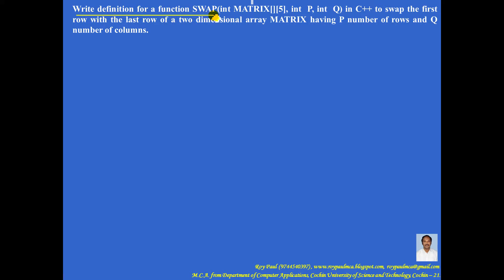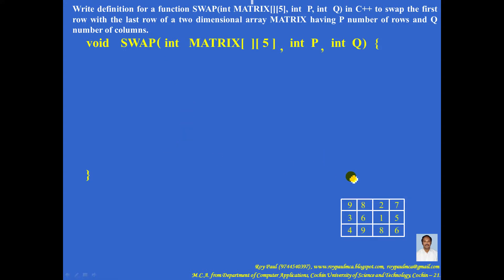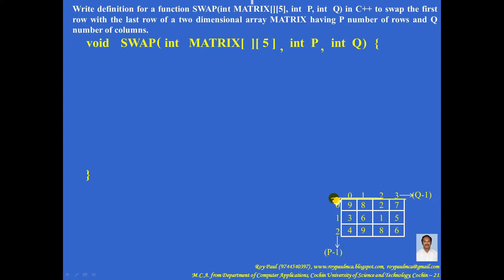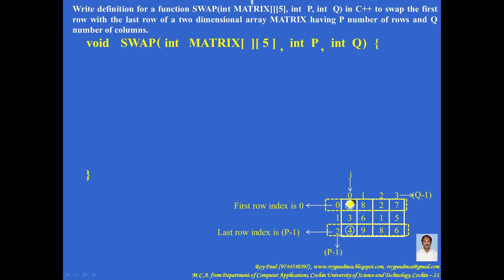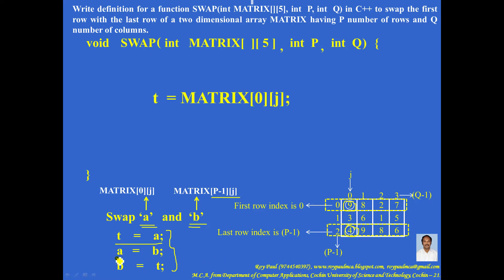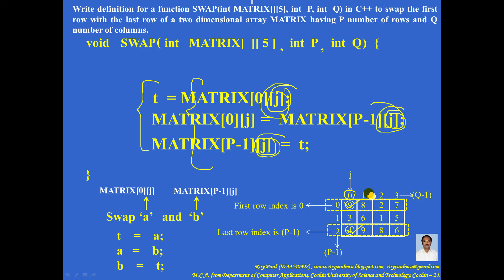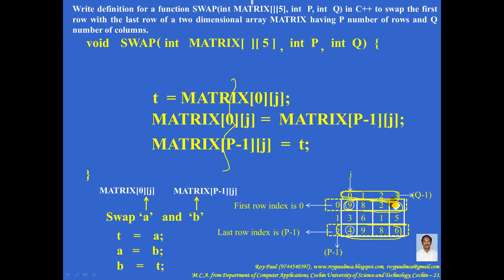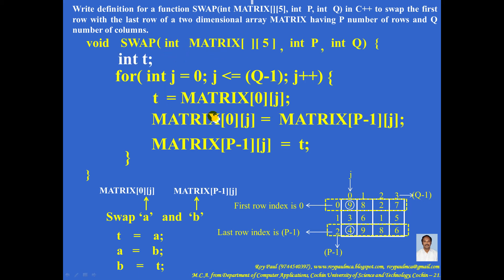C++ Function to Swap 1st Row with Last Row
This tutor video explains the C++ function to swap the first Row with last row of a 2D array